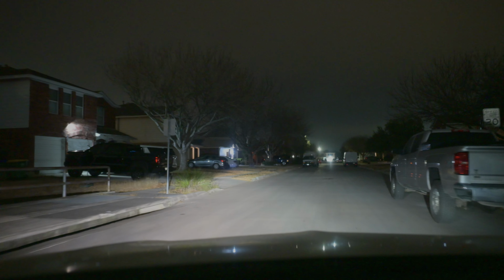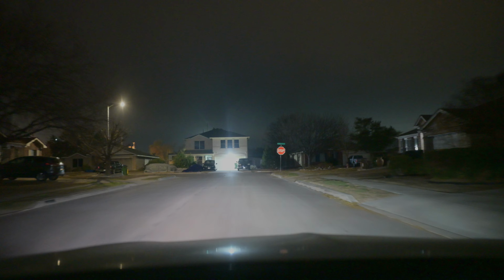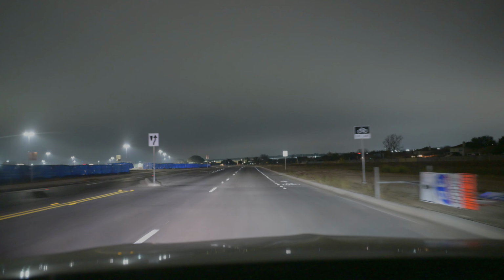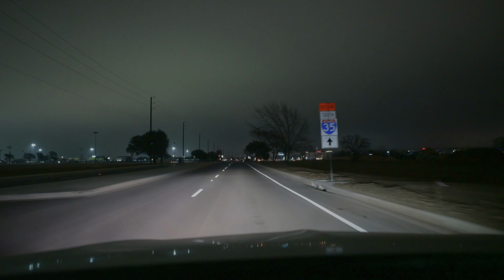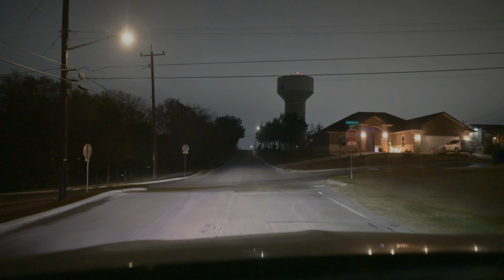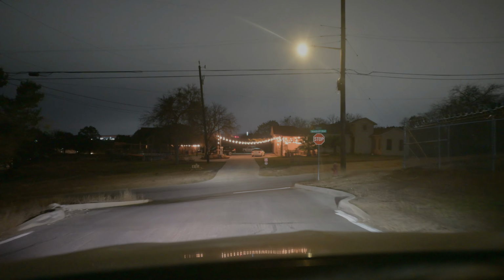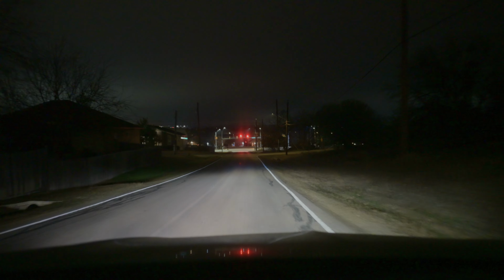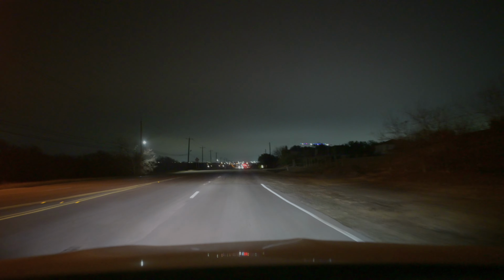Nikon ZR ISO 6400 CV NT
Viltrox 20mm f/2.8, Shutter Angle either 180 & 360 plus 6400 ISO for this quick drive in the Deer neighborhood.   Stay Safe and Keep Smiling!  Cheers!